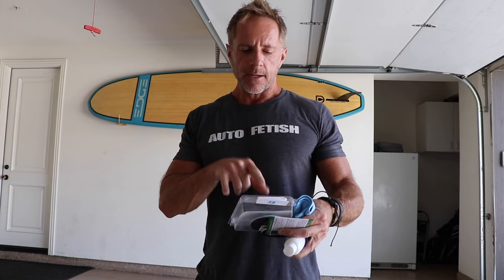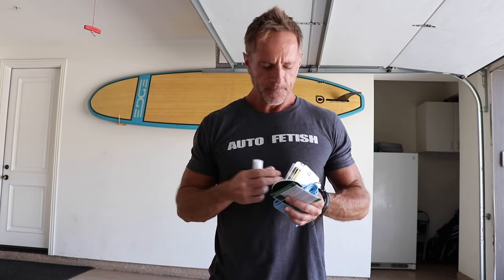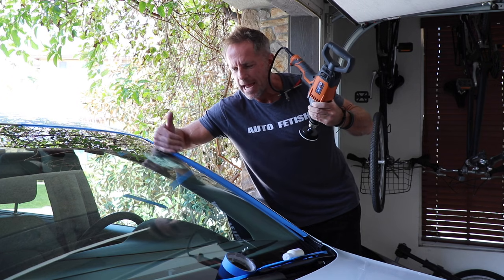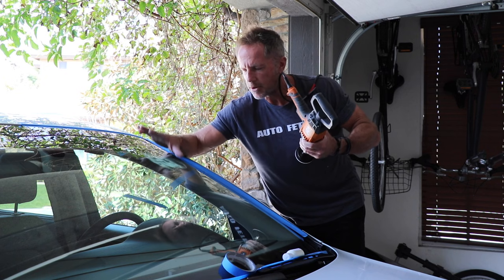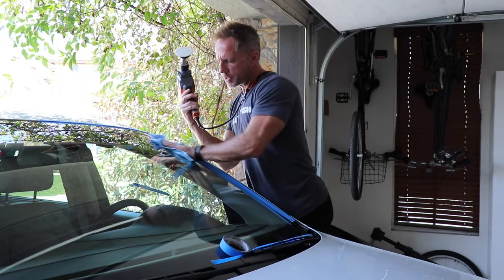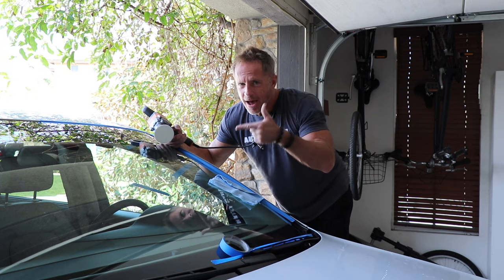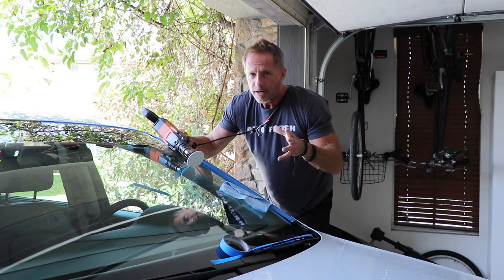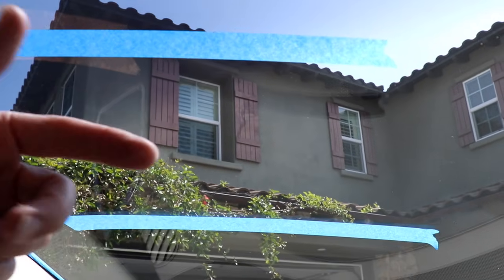Windshield Scratch Repair: BEST DIY scratch repair kit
Windshield scratch repair is a common problem for many car owners. Is it possible to actually polish scratches out of your windshield since glass is such a tough material. Watch as Darren uses this specific kit to remove scratches from the windshield of this Audi Q7